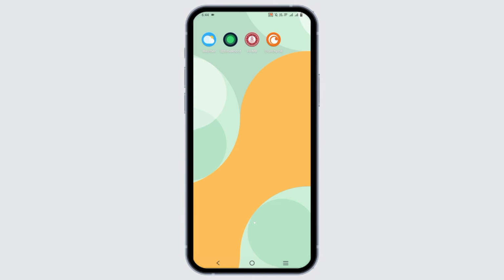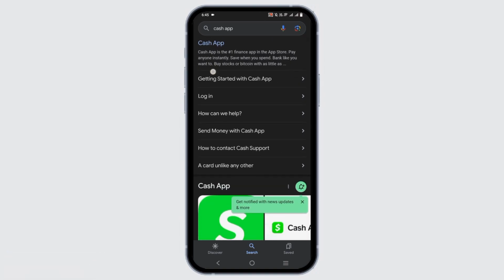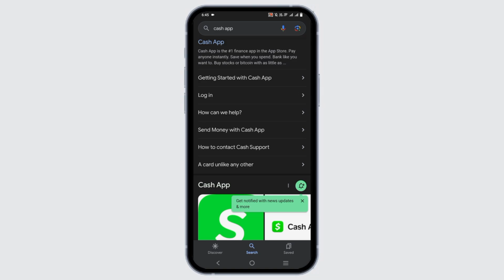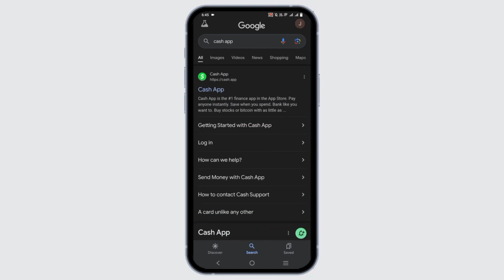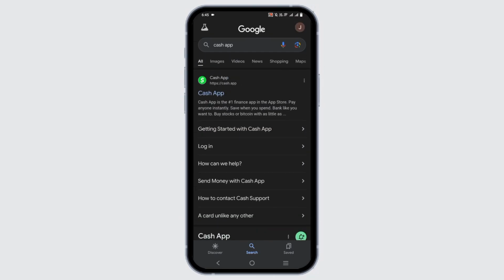How To Find Someone's Phone Number On Cash App - Best Method!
Curious about how to find someone's phone number on Cash App? Follow this guide to discover the best method in 2024.

In this tutorial:
0:00 - Introduction
0:05 - How to Find Someone's Phone Number on Cash App - Best Method!

Discover the most effective method to find someone's phone number on Cash App. This comprehensive tutorial ensures you can access the necessary information securely and efficiently.

Find someone's phone number on Cash App using the best method in 2024 by following this guide!